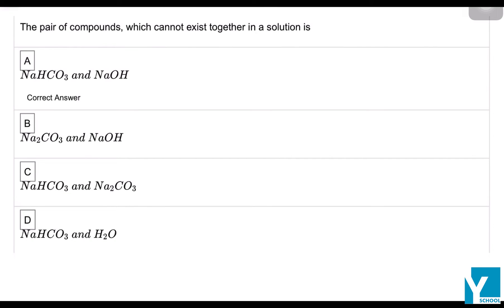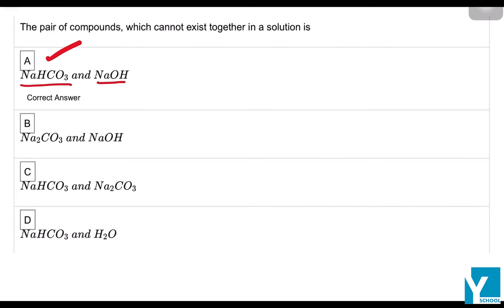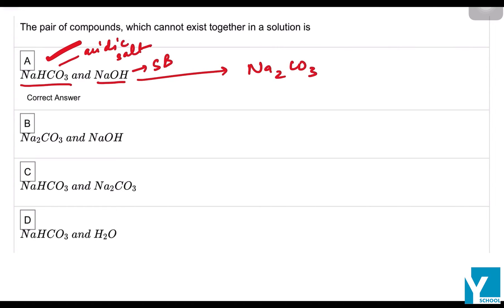QID 48763 Class 11 Chemistry CT S Block Elements Q 24